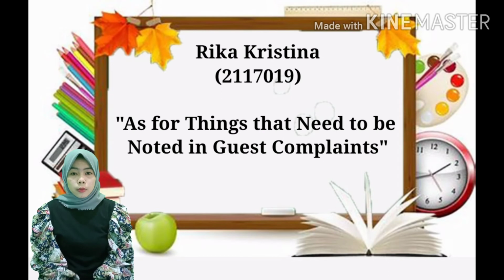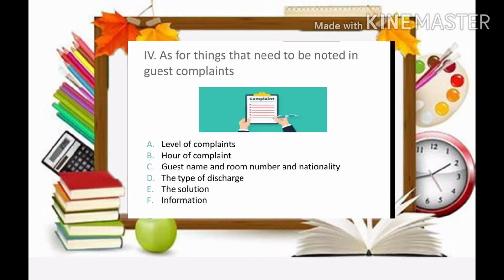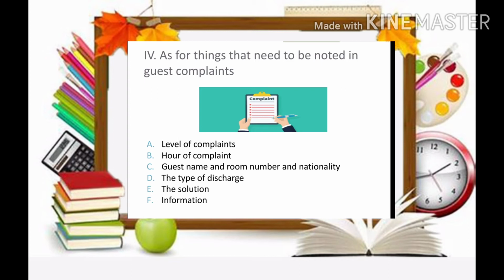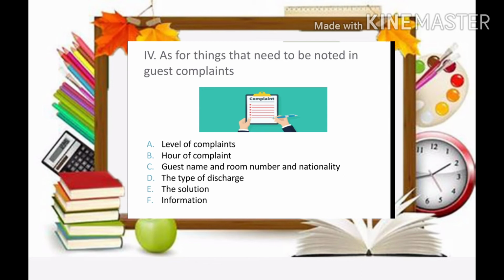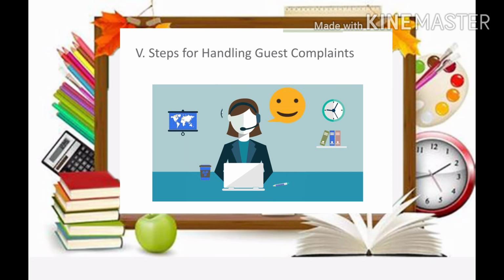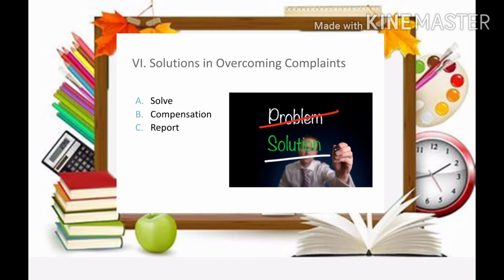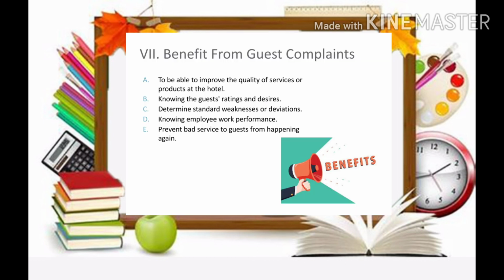English for Hospitality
"Complaints"
Rika Kristina (2117019)